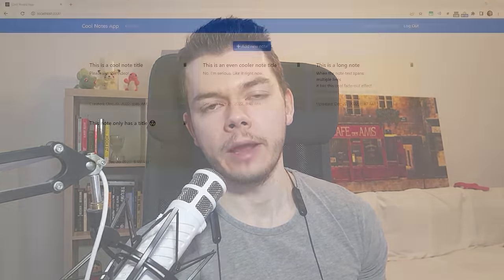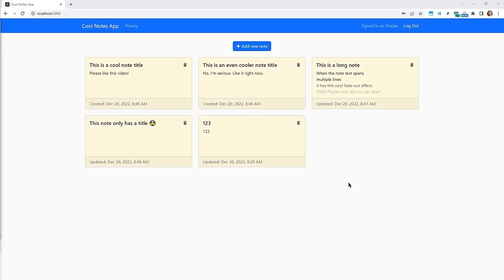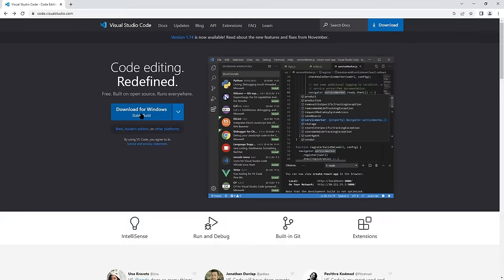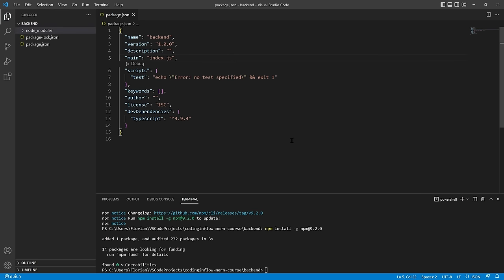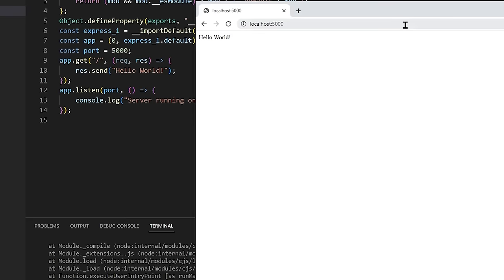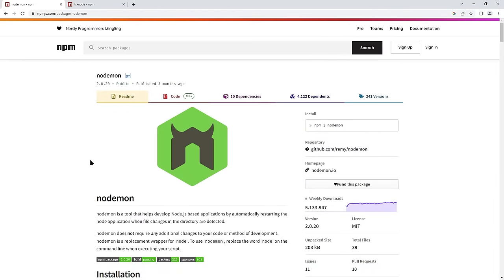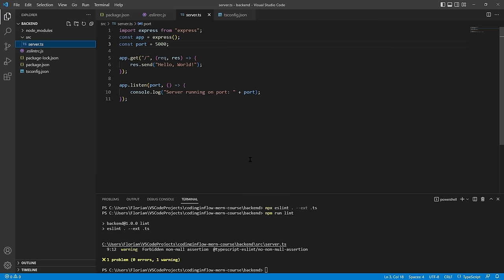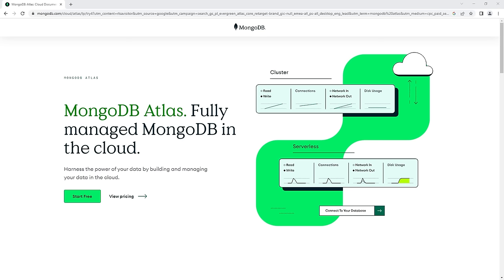Complete MERN Beginner Course (TypeScript, Authentication, Deployment...)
Learn how to build a full-stack MERN app with React, Node, Express, MongoDB Atlas, and TypeScript. This course is beginner-friendly and teaches you everything you need to know along the way.

Sign up for Linode and get a $100 60day free credit for new Linode accounts

Timestamps:
0:00 - Course  content + prerequisites
13:40 - NodeJS + Express + TypeScript + ESLint setup (Hello World)
49:11 - MongoDB Atlas + Mongoose setup + Envalid
1:16:08 - MongoDB model setup + Express error handling (+ what  is middleware)
1:40:09 - Creating notes + routers + controllers
2:03:22 - Express HTTP error handling
2:21:40 - Update + delete notes (backend)
2:37:57 - React setup with TypeScript / What is declarative UI?
2:58:03 - Fetching notes + proxy
3:13:46 - React components & CSS modules
3:30:50 - Finishing notes styling
3:50:06 - Creating notes from the frontend
4:33:50 - Update + delete notes (frontend)
5:00:24 - Loading/error/empty states
5:10:44 - User authentication with express-session & cookies
5:54:54 - Frontend authentication + extracting form field components
7:00:52 - Protecting user notes with auth middleware
7:21:33 - Routing with react-router-dom
7:37:00 - Handling different HTTP errors in React